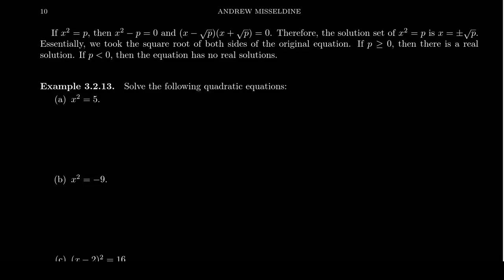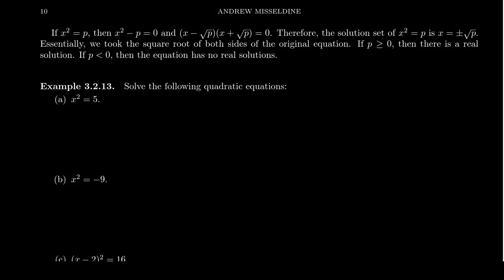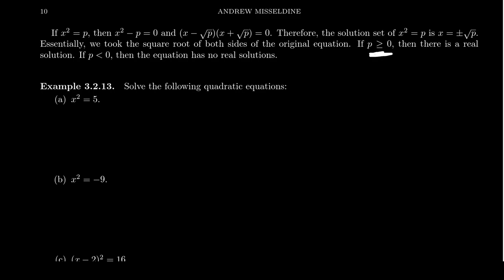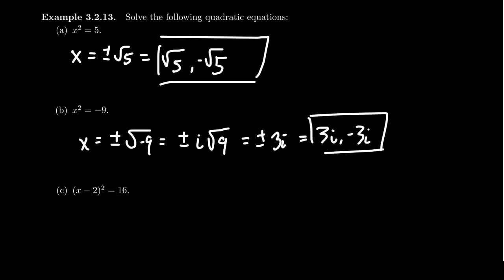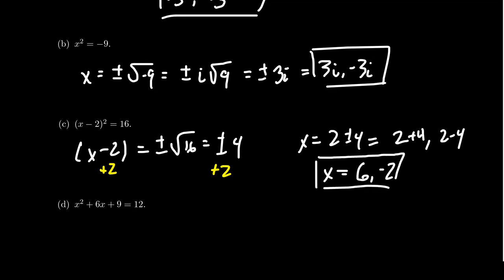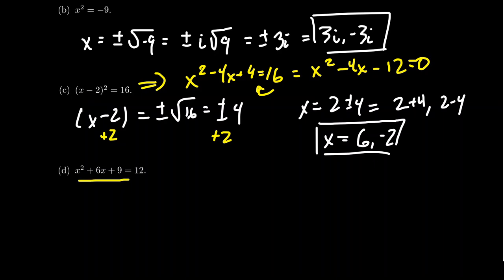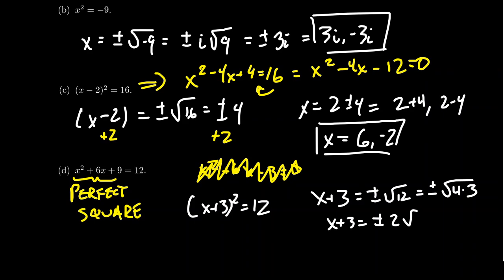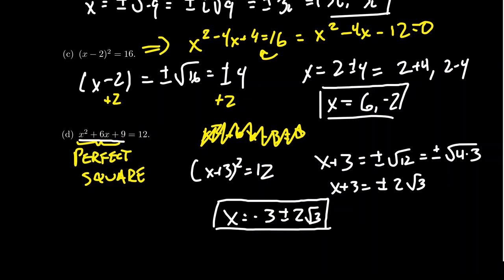Solving Quadratic by Square Roots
In this video, we demonstrate the Square Root Method for solving quadratic equations.

This is lecture 17 (part 6/6) of the lecture series offered by Dr. Andrew Misseldine for the course Math 1050 - College Algebra at Southern Utah University. A transcript of this lecture can be found at Dr. Misseldine's website or through his Google Drive